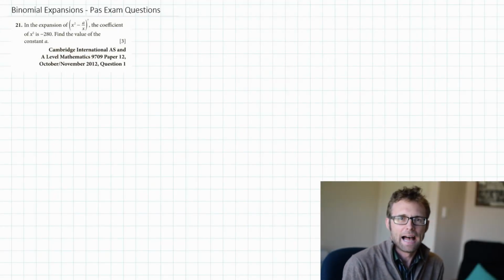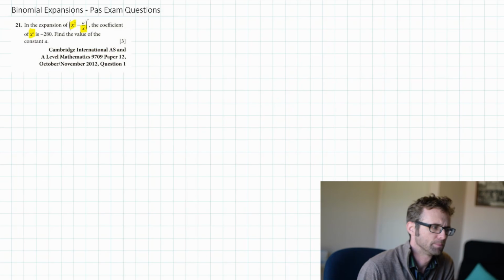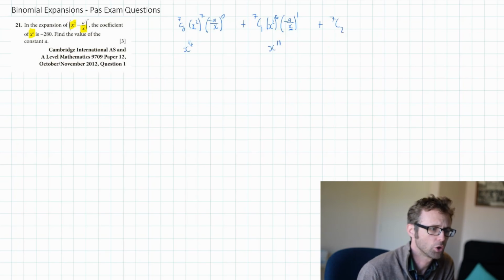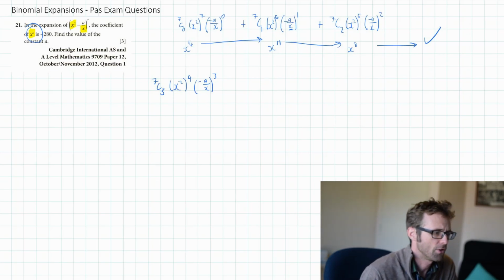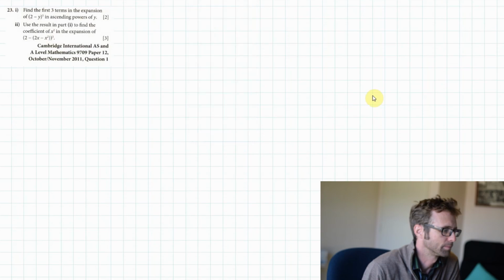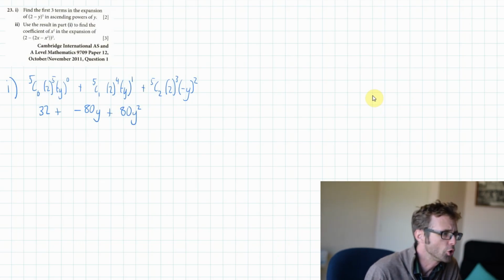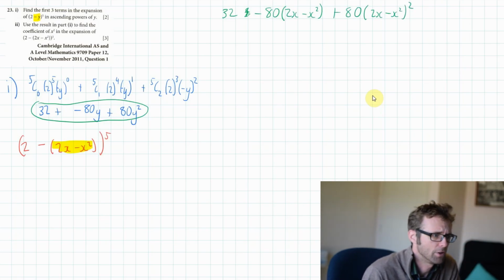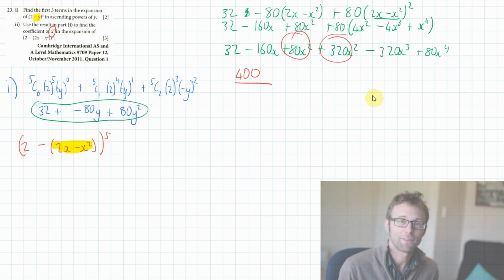Pure Maths 1: Binomial Expansion - past exam questions part 1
A few past Pure Maths 1 exam questions on binomial expansion worked through.